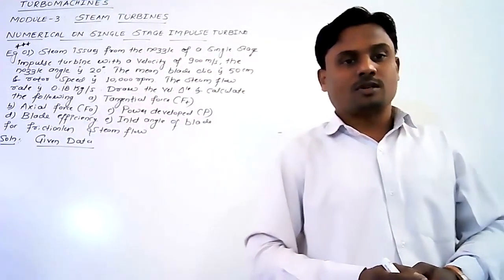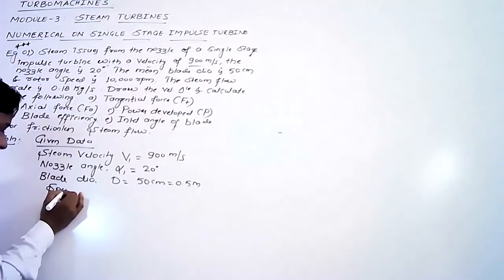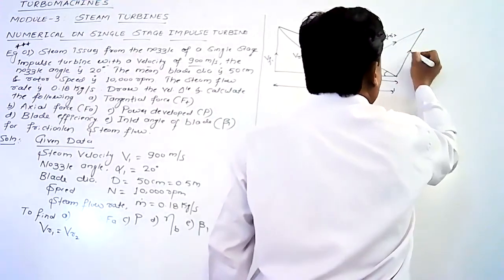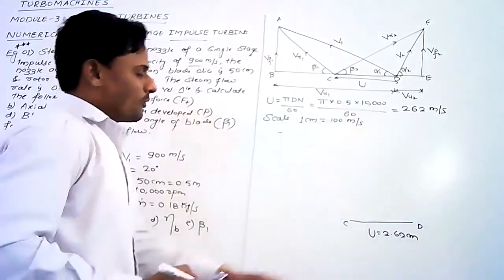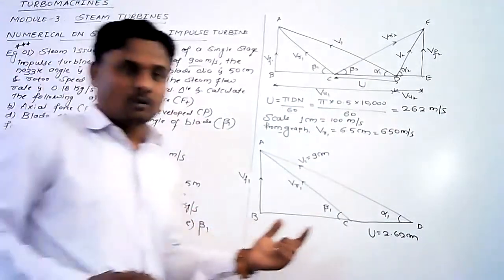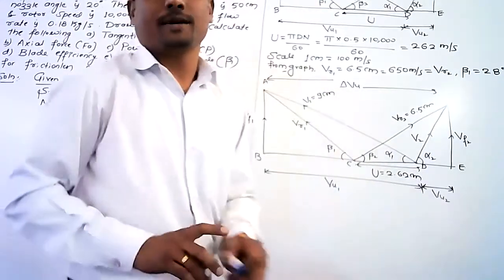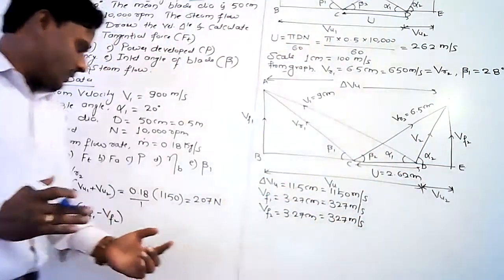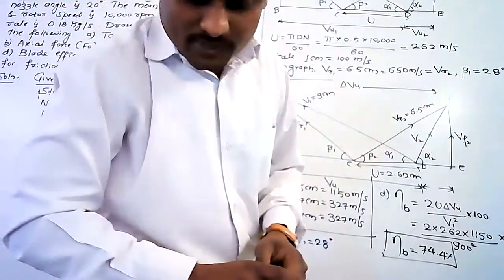TURBOMACHINES, MODULE-3: STEAM TURBINES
NUMERICAL ON SINGLE STAGE IMPULSE TURBINE